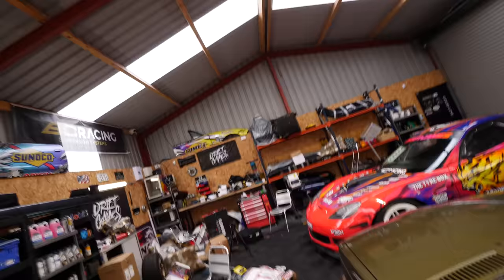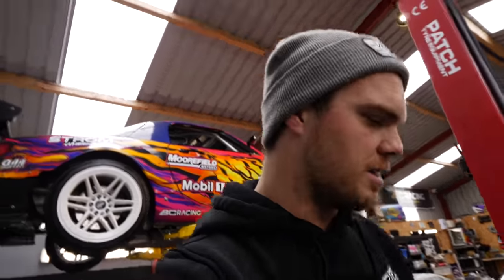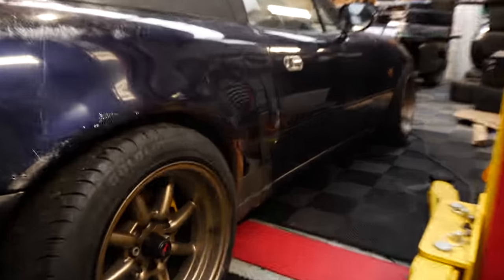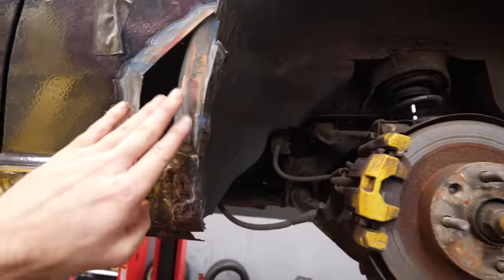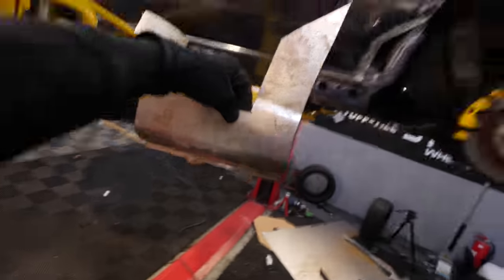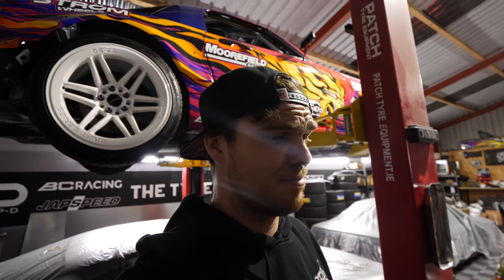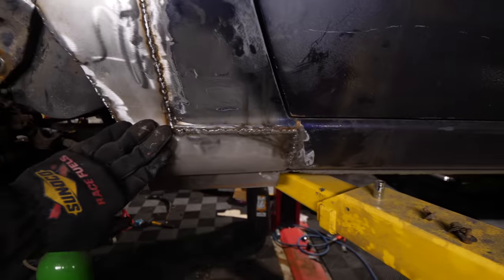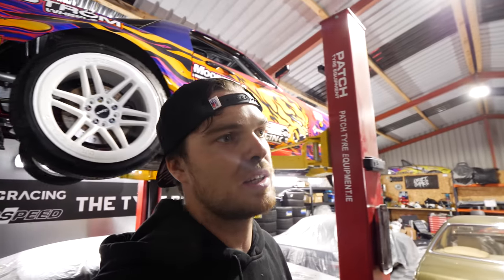Was the rust on our Mazda Mx5 NA too far gone? | First time welding…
So Josh took on the task of trying to repair a forgotten MX5 Mazda / Miata NA from a scrapyard, to make it a MX5 Show-car. But has the car too much rust? Can Josh fix it? Let's find out if he is up to the task...

Make sure you guys tell us what you want to see more of, or what we could change to make the vlogs more exciting/interesting for you guys.

SUPPORT THE BRANDS THAT SUPPORT US!